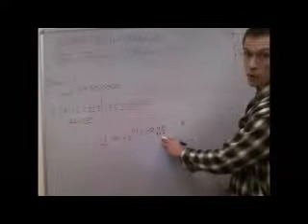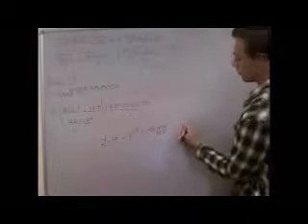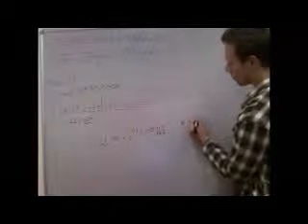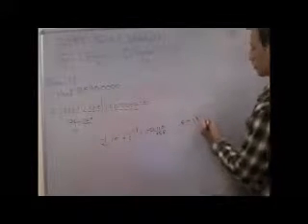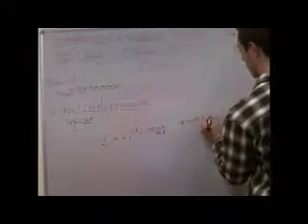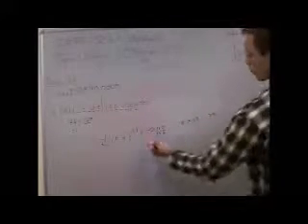Rick Miskin II, Floating Point